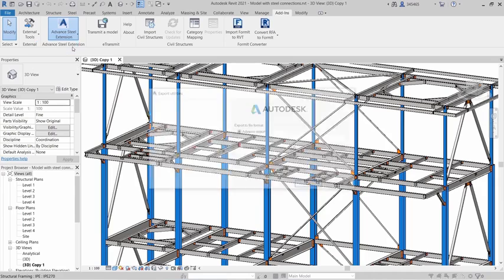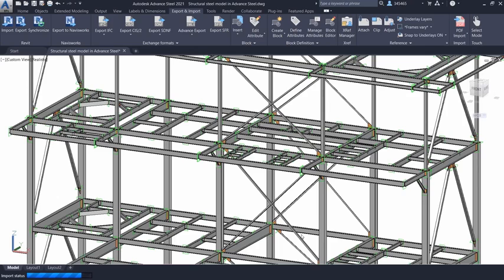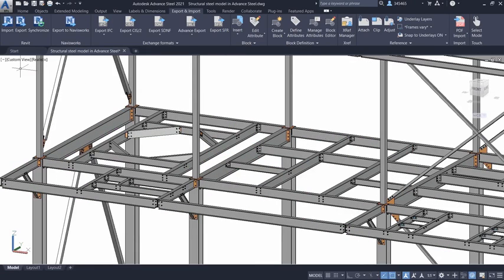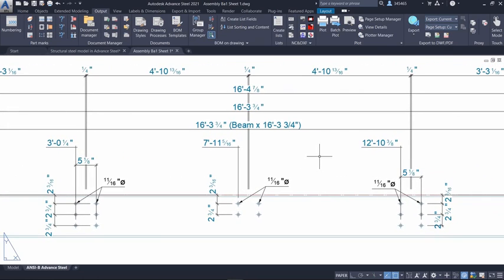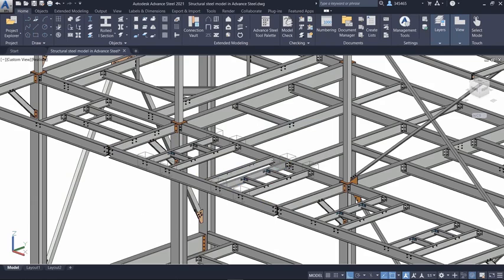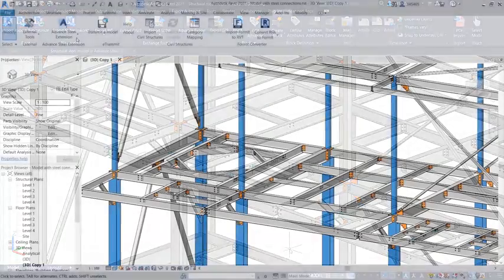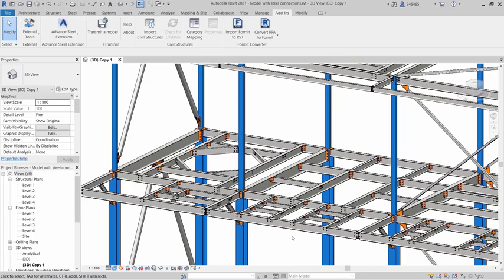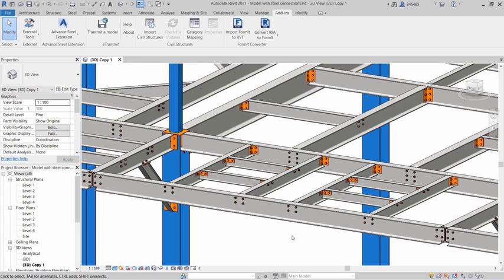Advance Steel - AEC Collection Senkronizasyonu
Tasarım verilerini Revit, AutoCAD, Navisworks, Robot Structural Analysis ve Autodesk Docs ile paylaşın, iyileştirin ve senkronize edin. Verimli proje teslimi için çelik detaylandırma ve tasarım verilerini BIM ve CAD iş akışlarına bağlayın.